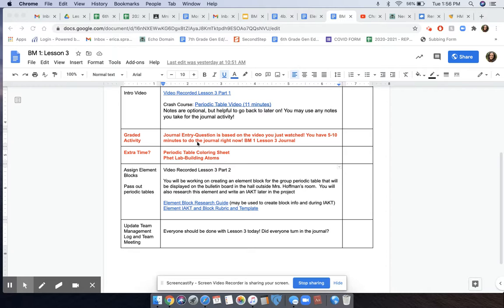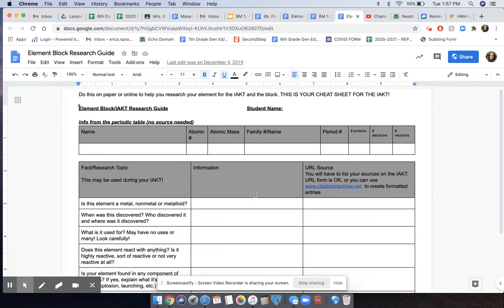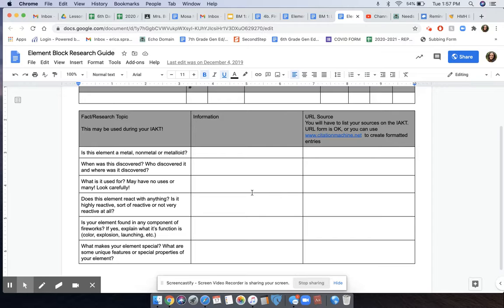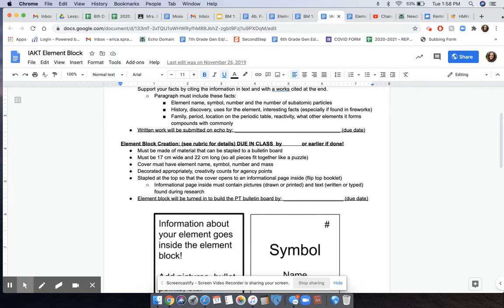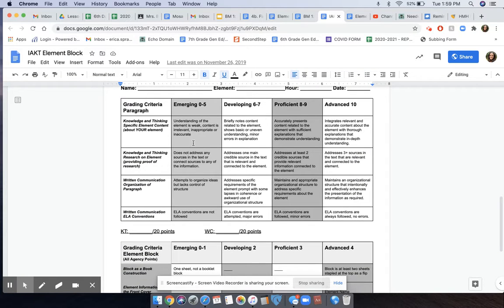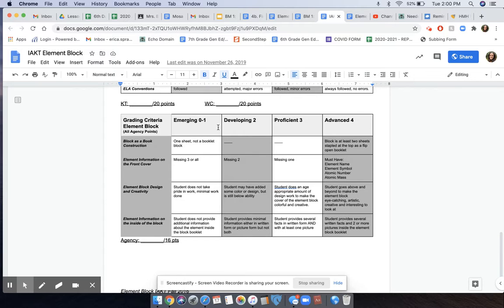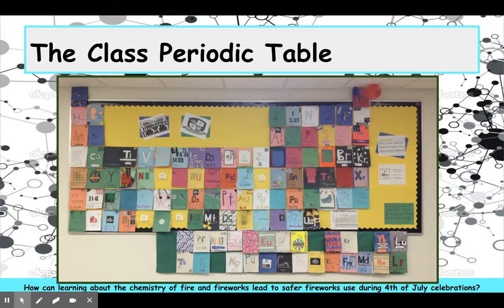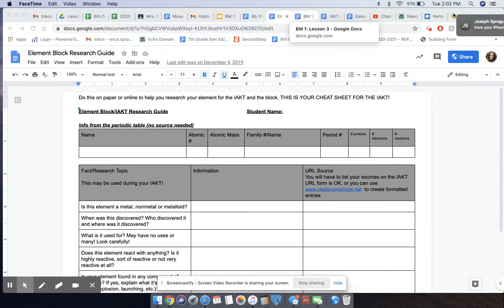BM 1:Lesson 3-Part 2 Assigned Elements (7th Science)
This is the second part of lesson 3 where students are assigned an element from the periodic table to research for an IAKT essay and a class periodic table. The elements are assigned alphabetically by class, so you'll have to check with me on your element if you're not in school. For 2020l the IAKT and element blocks will be due Friday, December 18th, 2020